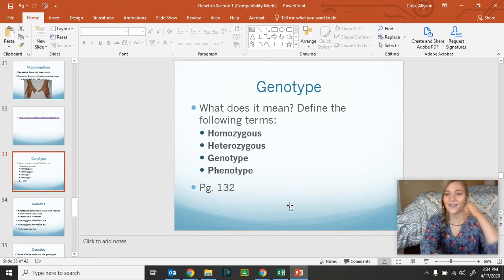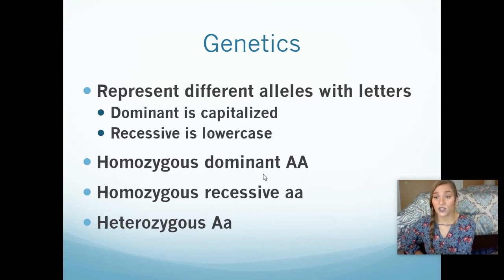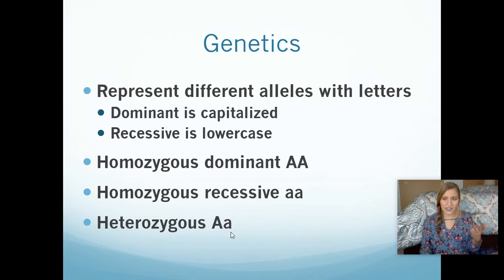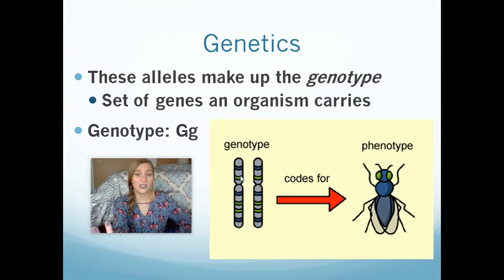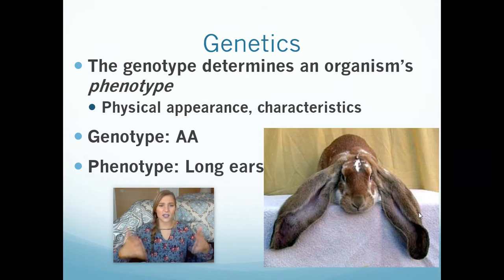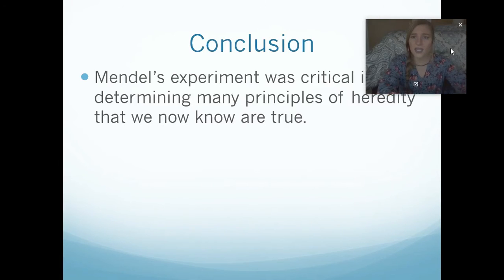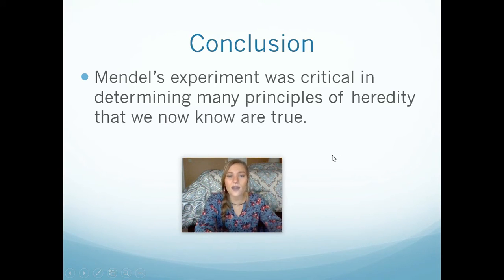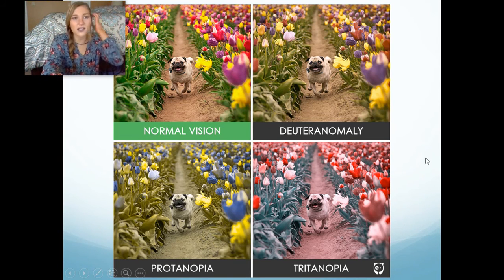Genetics Introduction: Part 2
Second half of the introduction to the genetics unit.
Topics:
     -Genotype
     -Phenotype
     -Homozygous
     -Heterozygous
     -Dominant traits
     -Recessive traits